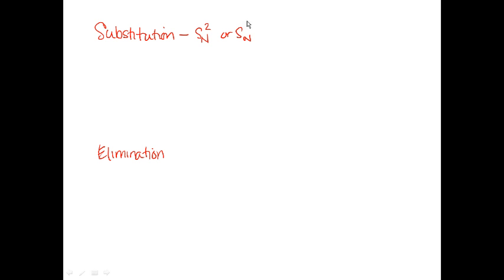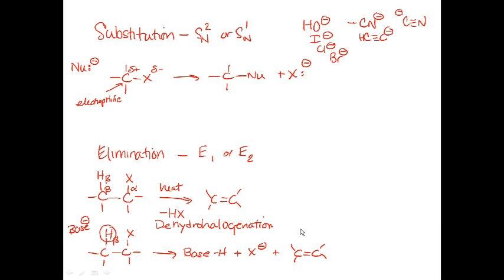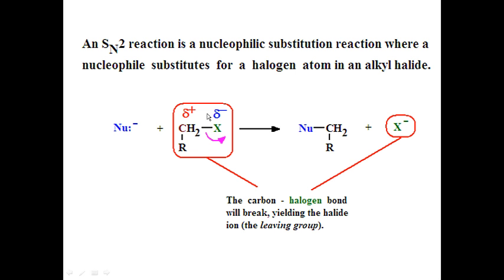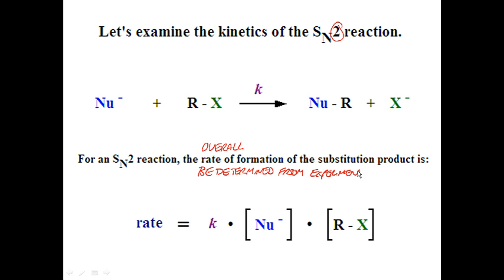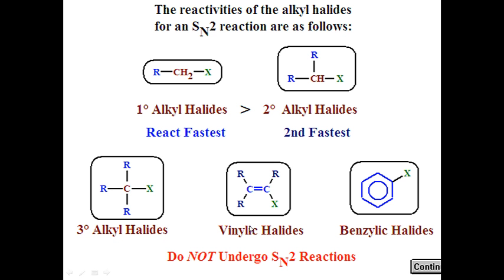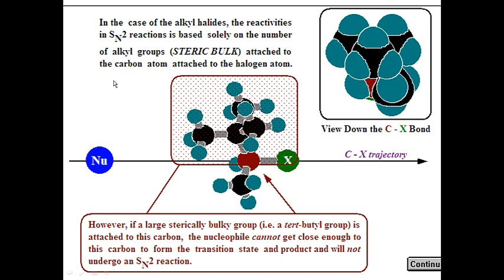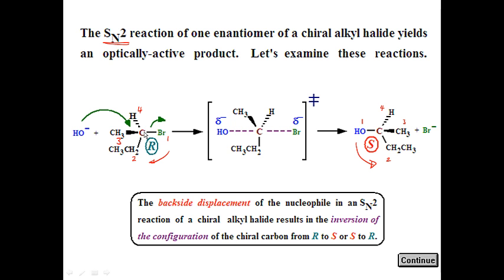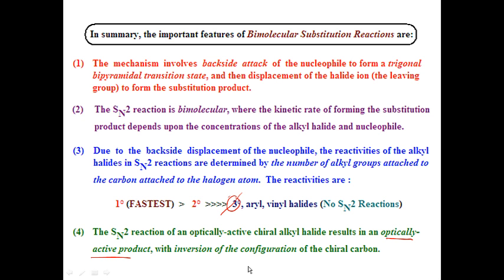Oct 27 Pre-Class Lecture Video